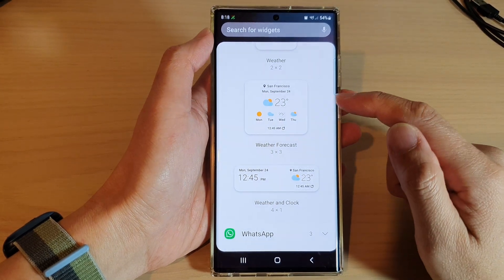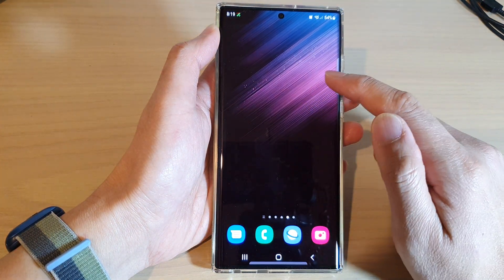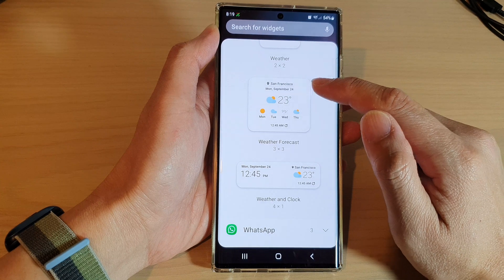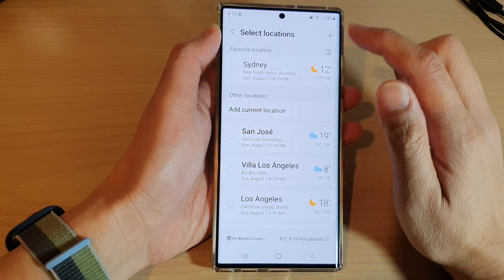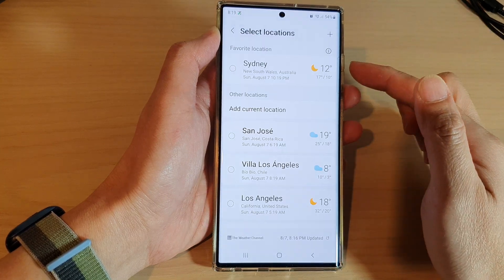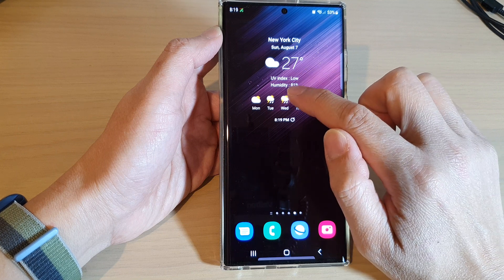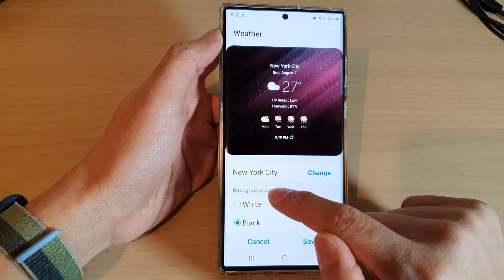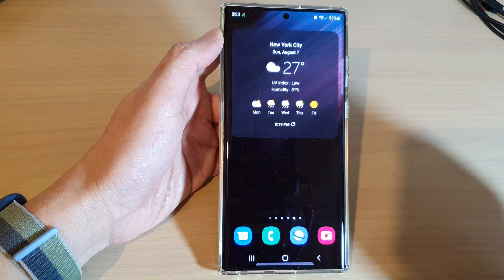Galaxy S22/S22+/Ultra: How to Add A Weather Forecast Widget To The Home Screen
Learn how you can add a weather forecast widget to the home screen on the Samsung Galaxy S22 / S22+ / S22 Ultra.